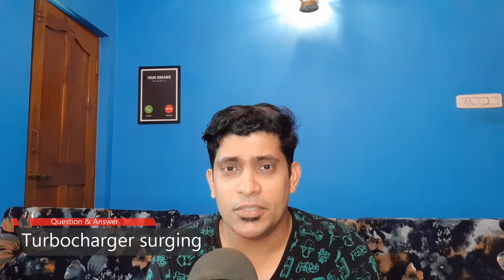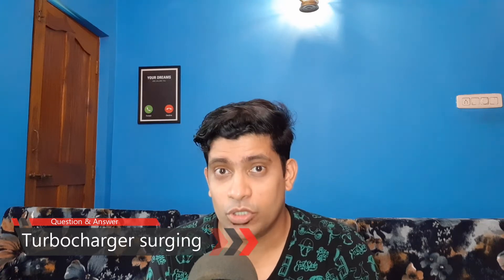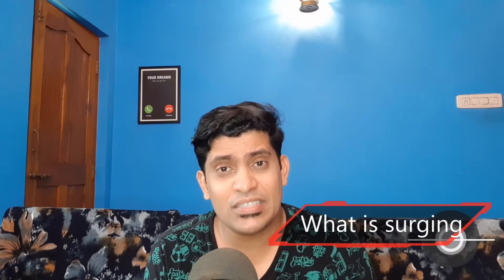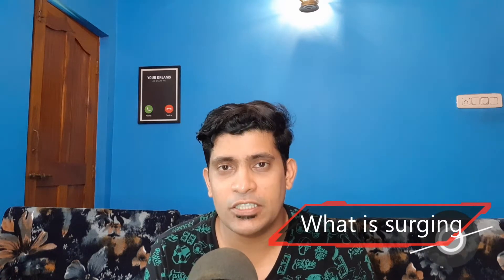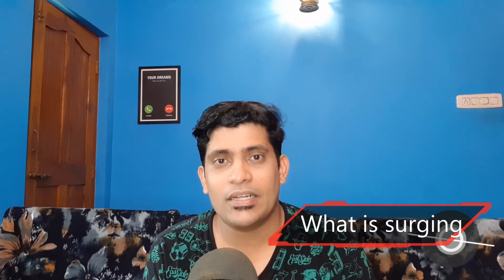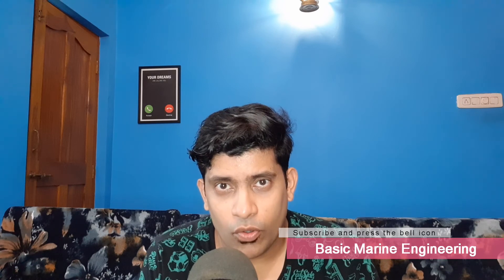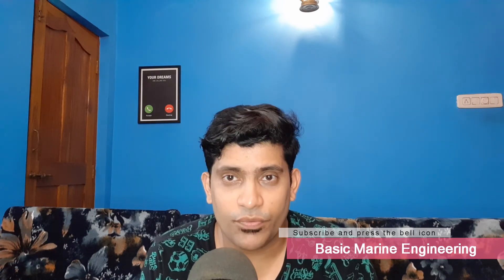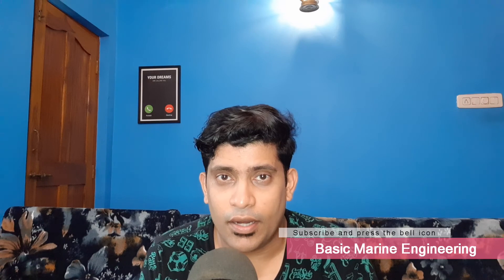Question & Answers, Turbocharger surging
What is turbocharger surging?
A hauling sound produced by turbocharger caused due to reverse flow of air
Causes
Rough Weather
Power Imbalance
Suction Filter Clogged
Silencer
Air cooler Clogged
Bearings Worn out
Exhaust Gas Boiler Clogged
Turbocharger fouled
Scavenge side dirty
Grating dirty
Fuel Problems
Prevention
reduce speed
Maintain L.O
Keep Air cooler clean, Suction filter clean, EGB clean, Silencer
Turbocharger washing
soot blowing
Regular performance
indicator cards